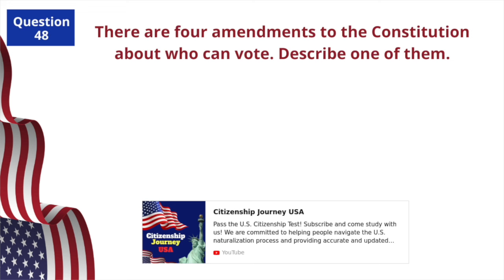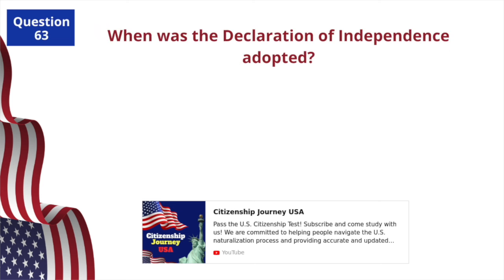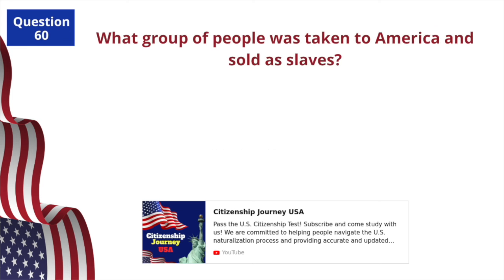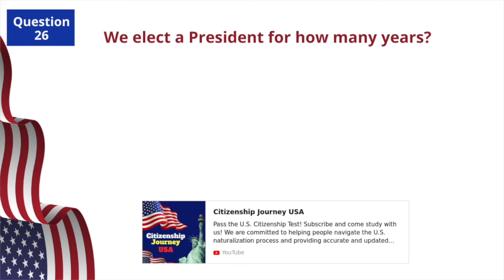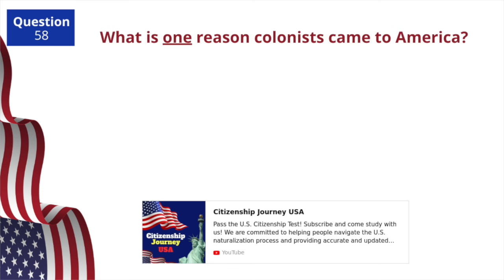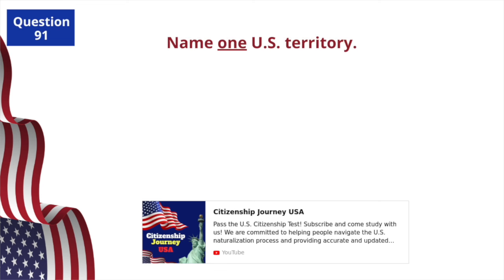2024 Random 100 Civics Questions and Answers by Group: US Citizenship Interview | Fast Easy Answer